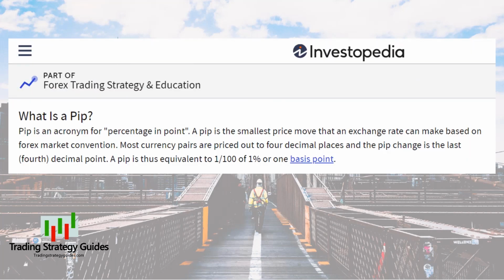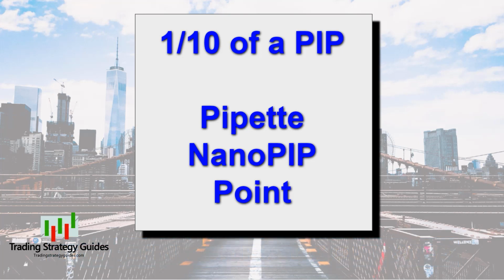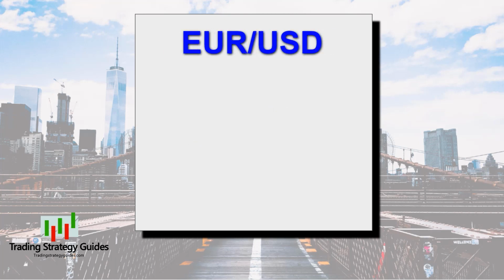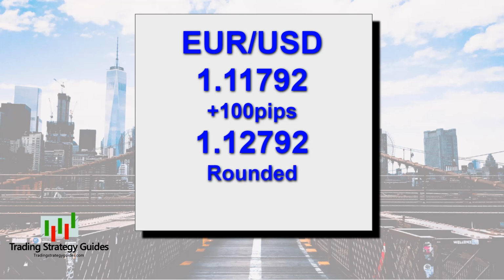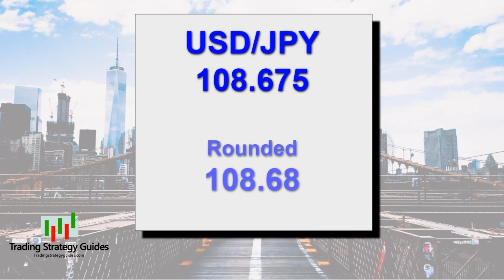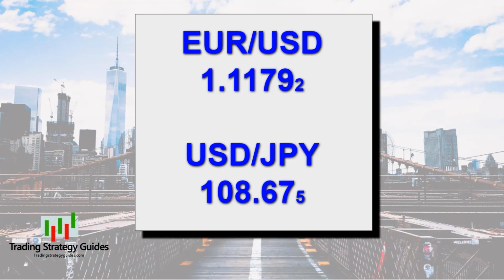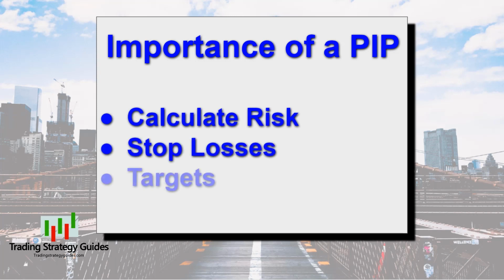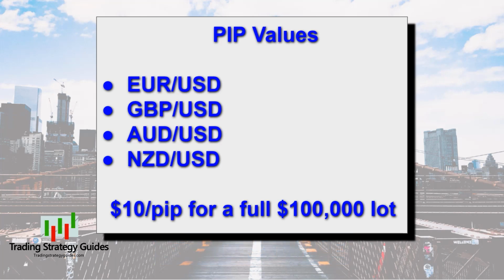What Is A PIP? | Trading Education Series with Tim Black #08 | Trading Strategy Guides